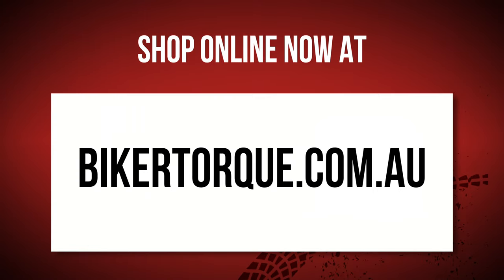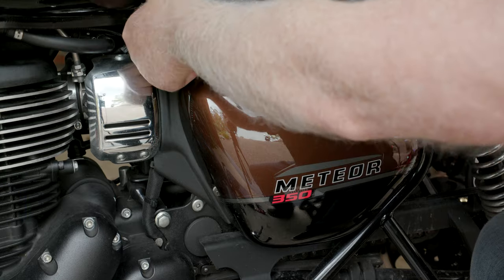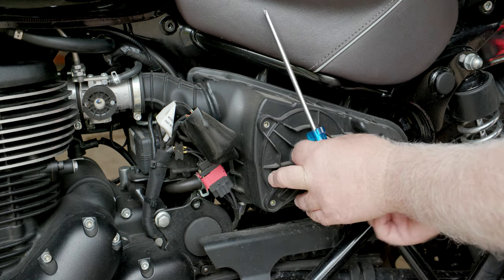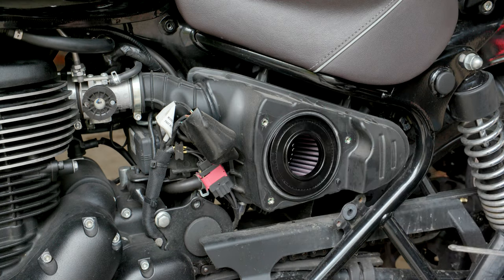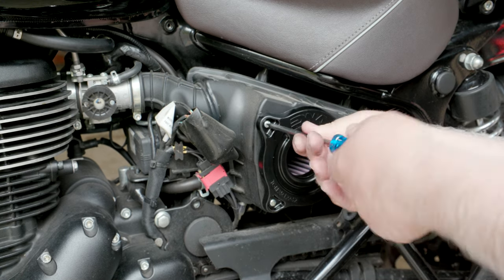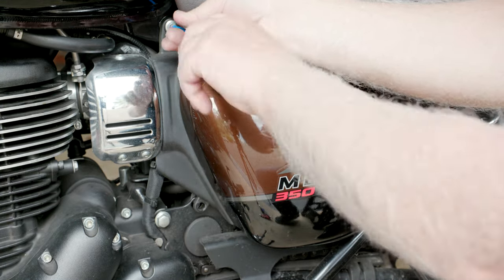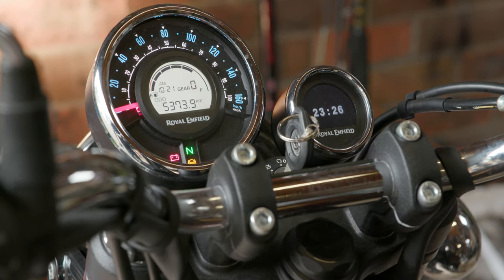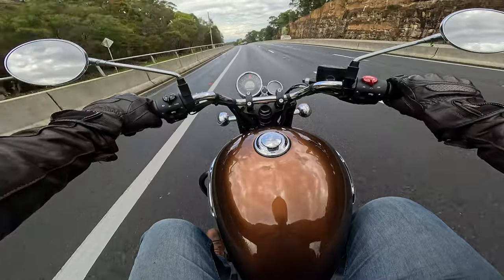Fitting a DNA Air Filter to a Meteor 350. Is it worth it?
Today, we're diving into a popular upgrade for all Royal Enfield motorcycles - the DNA High Flow Air Filter from Tec Bike Parts. We'll be installing this filter in a Royal Enfield 350 Meteor and putting it to the test to see if it really makes a noticeable difference in performance.

In this video, you'll get a step-by-step guide on how to install the DNA High Flow Air Filter on your Royal Enfield Meteor 350. We'll cover everything from removing the stock filter to securing the new one.

But the real question is, does it actually improve performance? We'll be doing a before-and-after comparison to see if there's a noticeable change in power, throttle response, and fuel efficiency.

00:00 DNA High Flow Air Filter Installation
00:41 Removing the side panel
01:16 Removing the plate
02:14 Installing the filter
03:59 Resetting the engine map
04:30 Test ride

This channel would not be possible without our channel sponsors so a big thanks to,

If you are interested in getting involved and sponsoring the channel, get in touch via email, .

Check out our range of Biker Torque merch and apparel at bikertorque.com.au